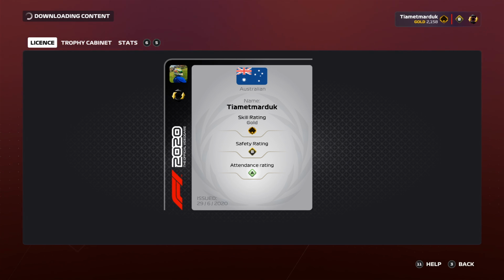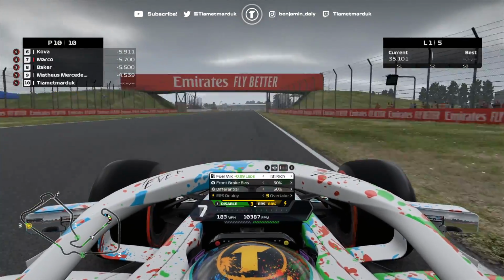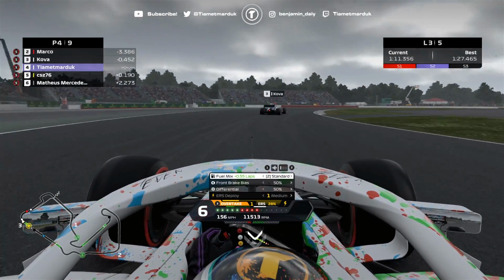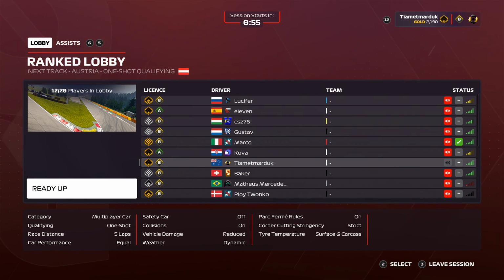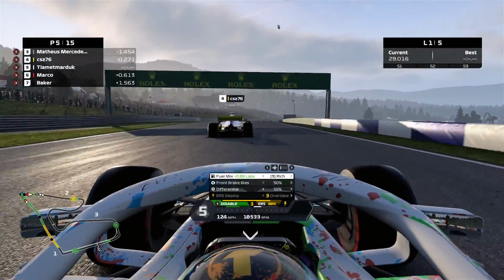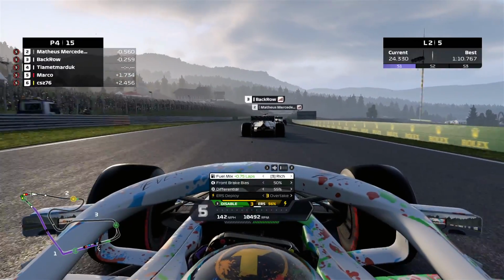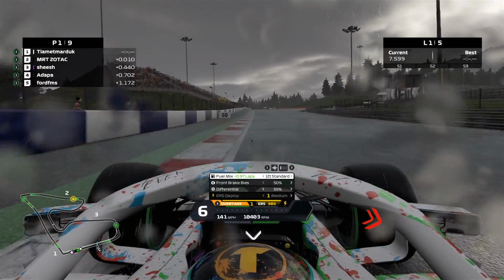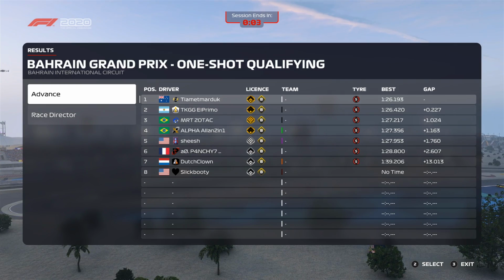Salty Drivers try to Delete me from the Lobby - F1 2020 Road to Master Rank #2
F1 2020 Online Ranked Gameplay: Too fast for the lobby?